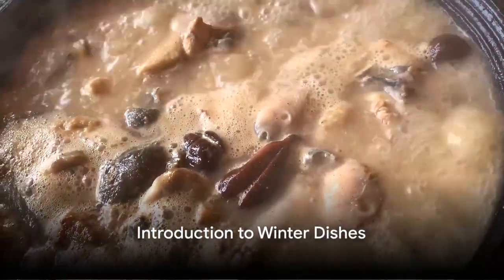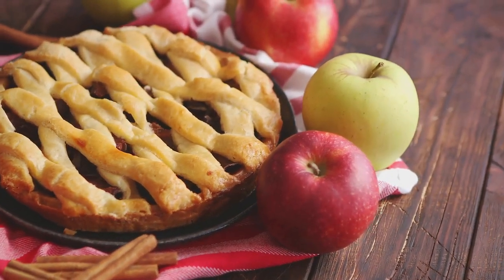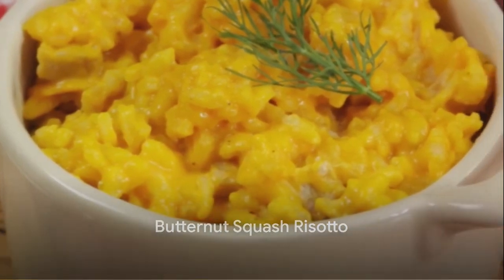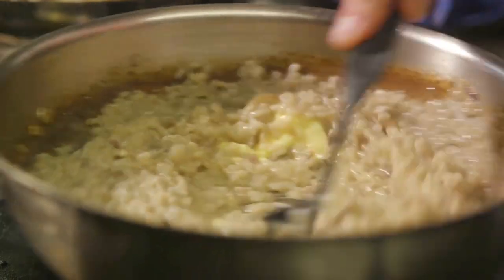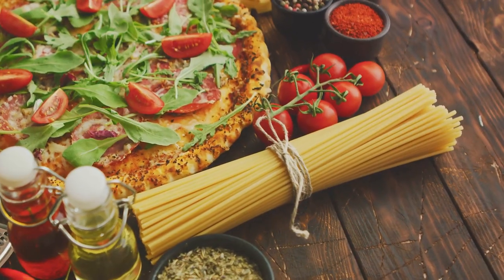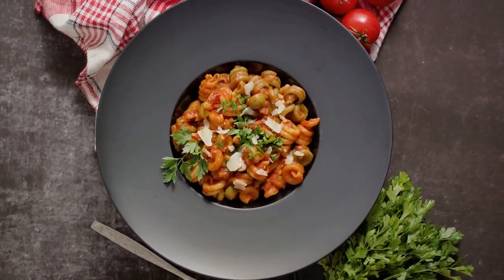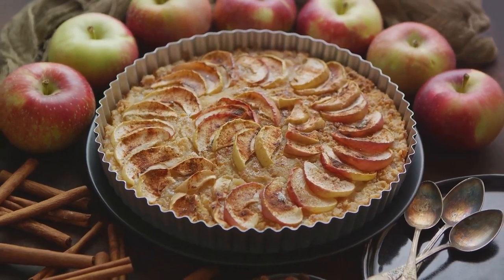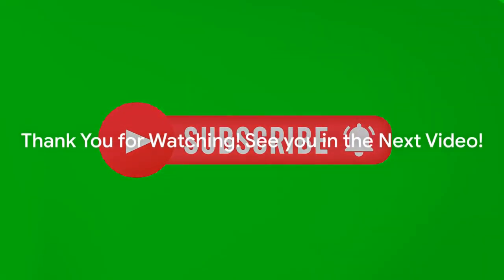5 Winter Warmers_ Dishes to Cosy Up With 2023-11-02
"5 Winter Warmers: Dishes to Cosy Up With" is your passport to a culinary journey that embraces the cosy and comforting flavours of the winter season. This collection of five carefully curated dishes is designed to warm your heart and your taste buds during the colder months.

As winter descends and the temperature drops, there's nothing quite like the pleasure of indulging in dishes that wrap you in a comforting embrace. Each recipe in this selection has been thoughtfully chosen to provide both nourishment and a sense of culinary delight. From hearty stews to rich and creamy soups, these dishes are designed to chase away the chill and make you feel right at home.

"5 Winter Warmers" is your go-to guide for creating soul-warming meals that are not only delicious but also simple to prepare. Whether you're a seasoned cook or new to the kitchen, the step-by-step instructions and readily available ingredients ensure that you can easily whip up these dishes and savour the satisfying results.

In this collection, you'll discover the joy of simmering pots of fragrant soup, the pleasure of digging into a steaming bowl of chili, and the comfort of sipping on hot cocoa by the fire. These recipes capture the essence of winter, making it the perfect time to enjoy the hearty, robust flavours that this season has to offer.

So, embrace the beauty of winter and the warmth of your kitchen with "5 Winter Warmers: Dishes to Cosy Up With." This cookbook is your invitation to create memorable moments around the table, sharing delicious, soul-satisfying meals with loved ones while the world outside is adorned with snow.